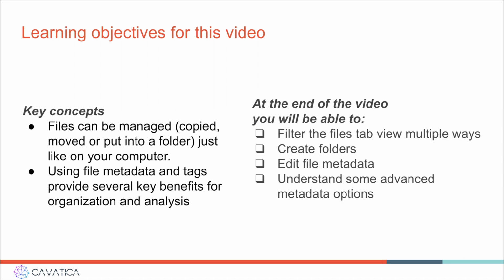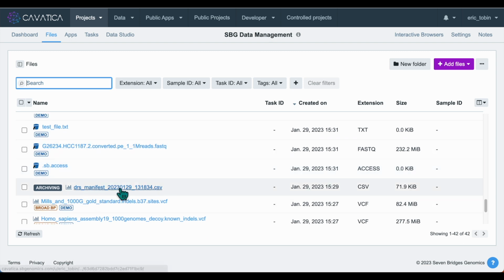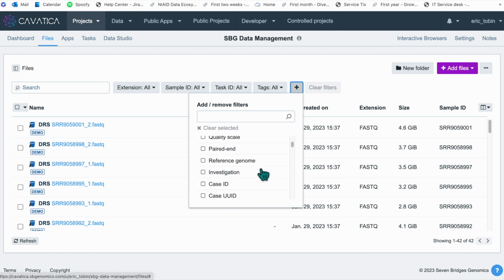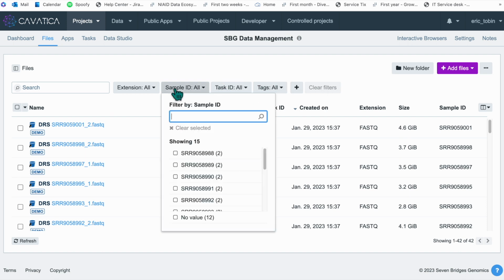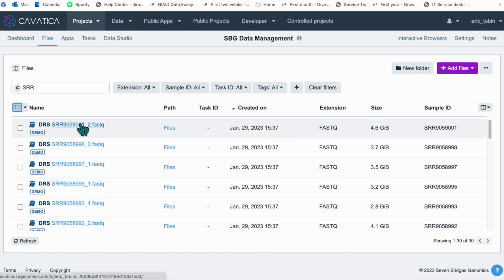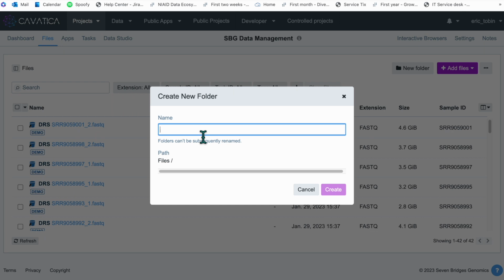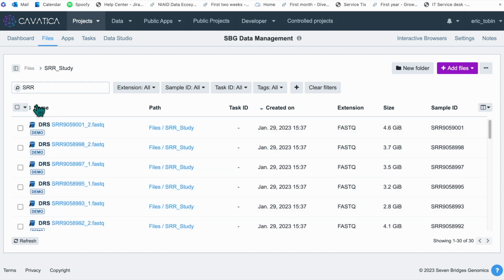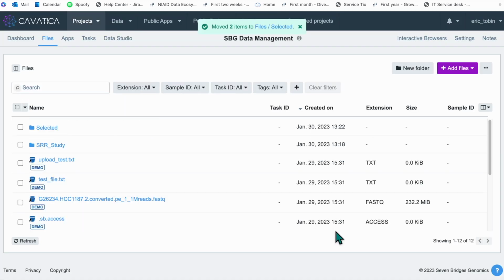6 File Management with Folders and Metadata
Data on CAVATICA can be managed using the associated metadata, as well as tag systems, and folders within Projects. We demonstrate how to search using metadata and tags, apply tags, and organize files into folders in this video.